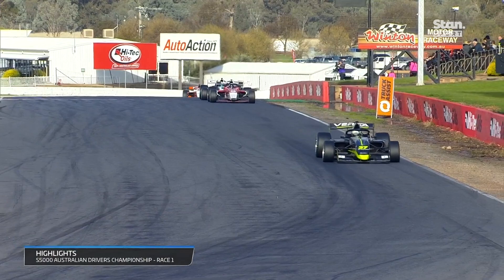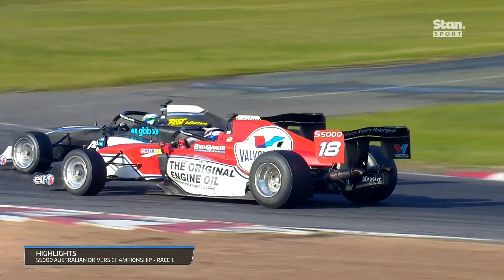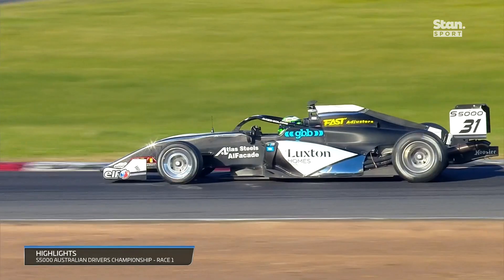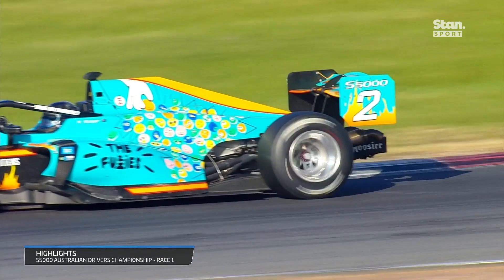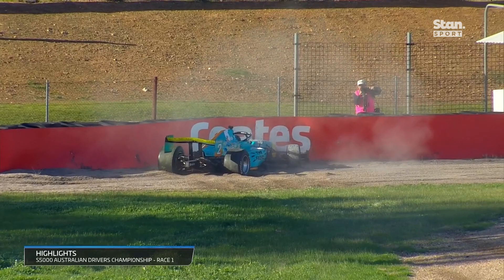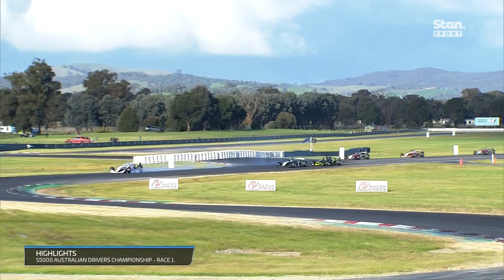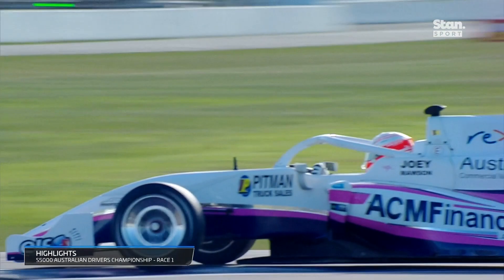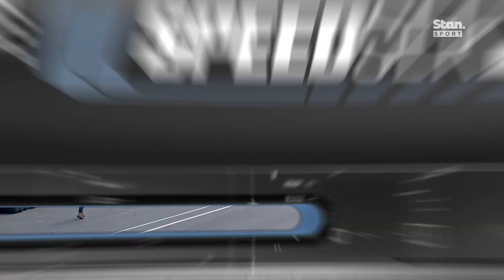Race 1 Highlights | S5000 | 2023 Hi-Tec Oils Race Winton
Joey Mawson takes the top spot after a thrilling S5000 Race 1 at Race Winton.